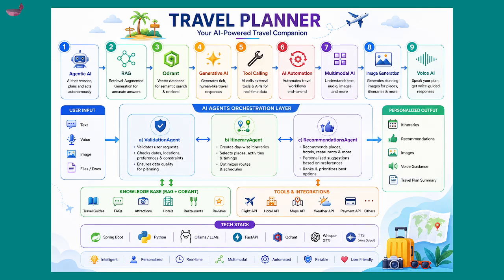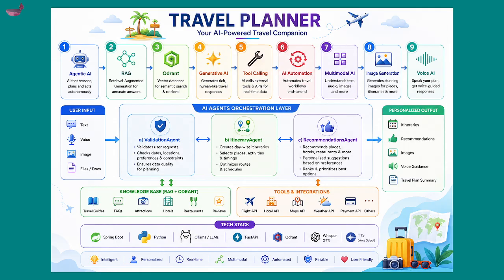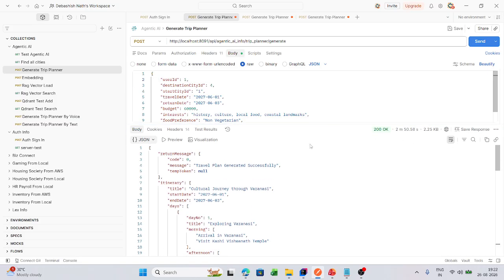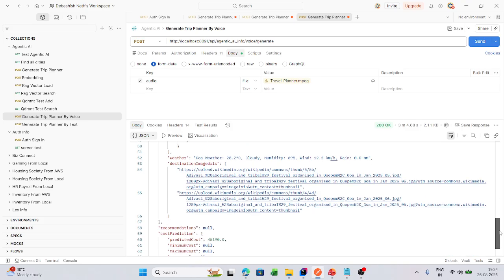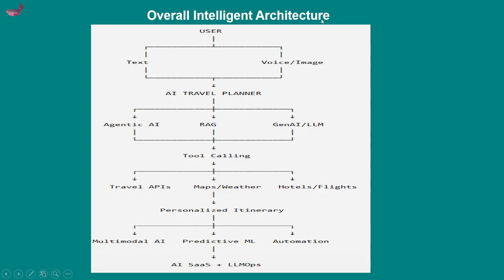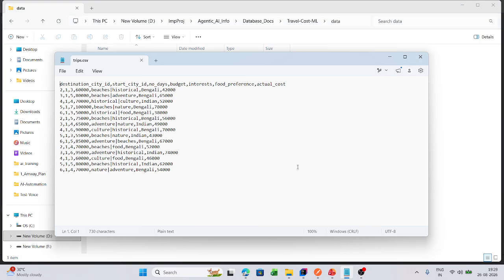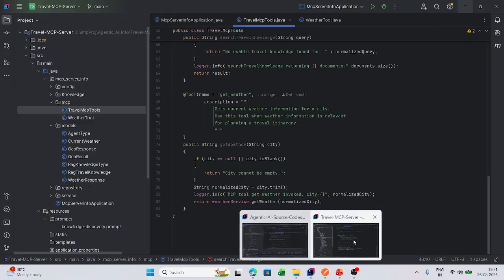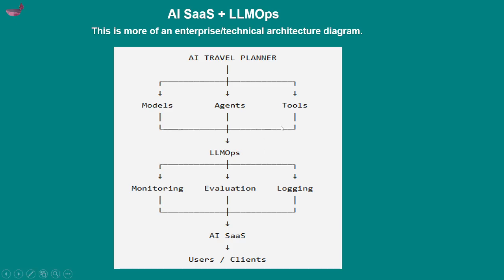Full Agentic AI-Architecture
AI-Powered Travel Planner — Intelligent Architecture

This video demonstrates the intelligent architecture of an AI-powered travel planning system, showing how different AI technologies work together to transform a simple travel request into a personalized travel experience.

The video explains three key aspects:

1. What is the System?
2. How does it Think?
3. How does it Scale and Become Intelligent?

Overall, Journey:
User Request → AI Understanding → Intelligent Decision Making → Tool/API Integration → Personalized Travel Plan → Continuous Learning & Improvement